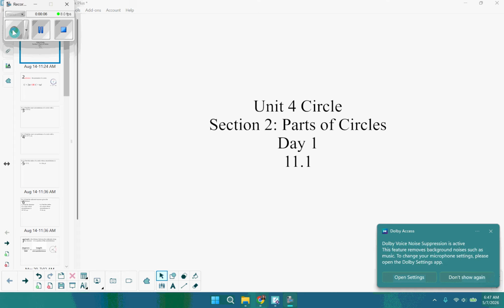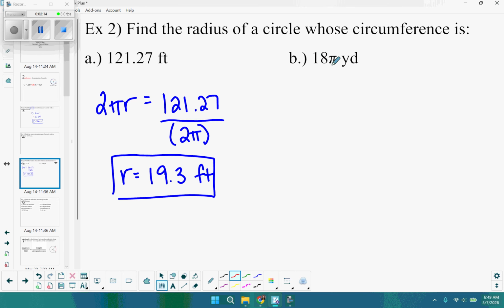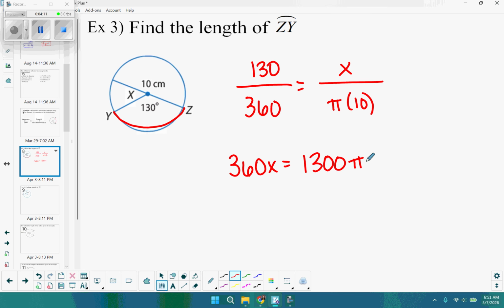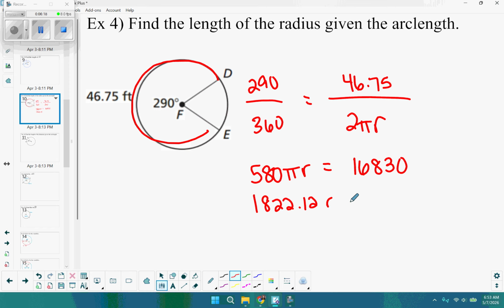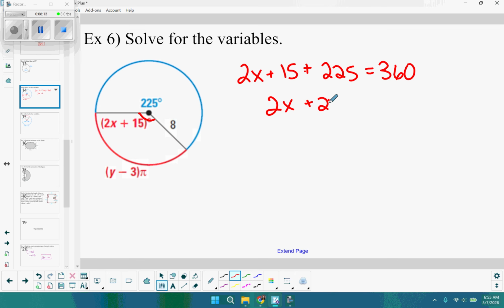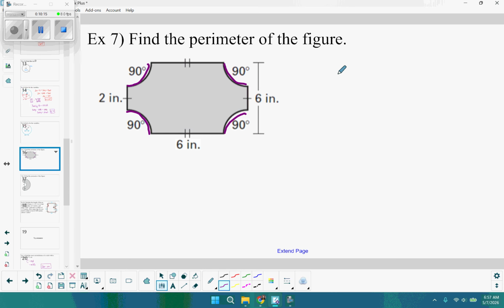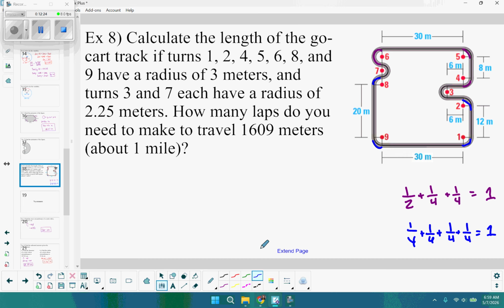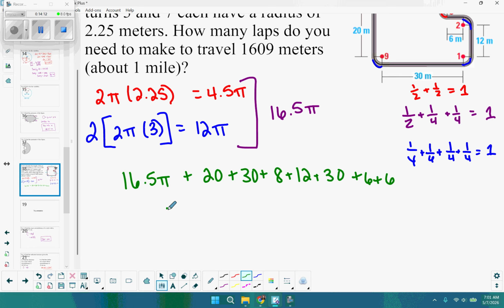Honors Geometry 11.1